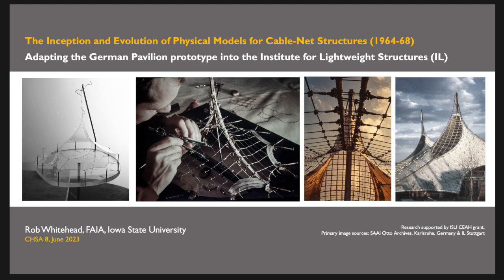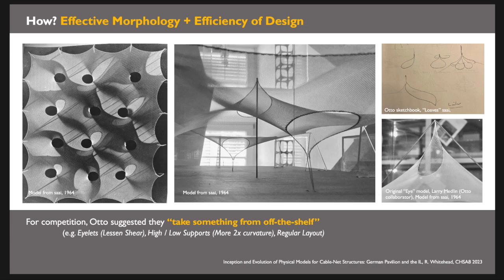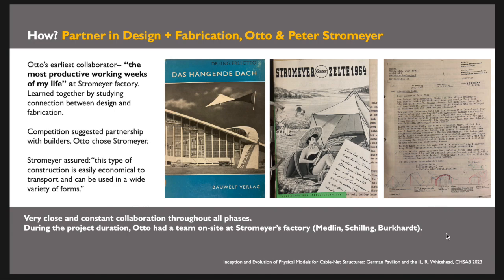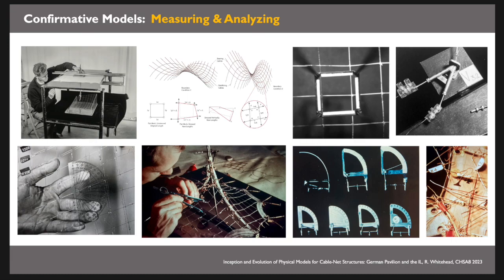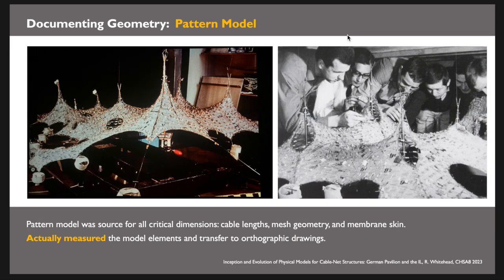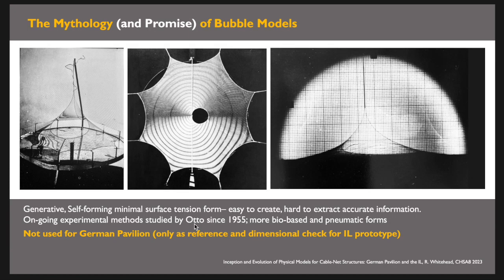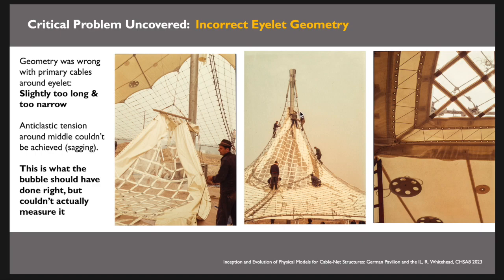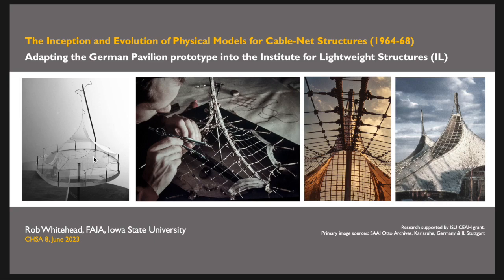Experimental Structures: The Use Evolution of Physical Models for the German Pavilion 1967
This video tells the amazing story of how physical models were used to design, analyze, and test the experimental cable net structure for the German Pavilion at the 1967 Montreal Expo.
This ambitious project--the world's largest cable-net structure--was designed by Rolf Gutbrod and Frei Otto (with his research team at the Institute for Lightweight Structures (IL) in Stuttgart). It completed under extremely tight deadlines for design and construction and so all of the stages of a project's design were amplified in importance.
They created a series of physical models including bubble models, curved fabric tests, steel wire mesh models embedded with measure devices, a wind model, a series of "pattern" models to define the membrane geometry, AND a full-scale prototype. This full-scale prototype became the new home for Otto's research group (IL) after the project was completed.
This is a video for people that love architecture, construction history, and good stories about pre-computational design challenges.
This content was presented at the Construction History Society of America conference (CHSA8) at the University of Illinois Champaign Urbana in June 2023.